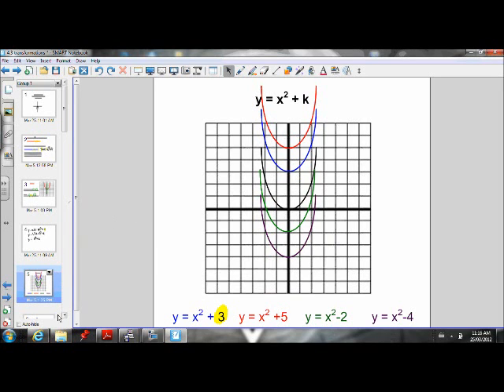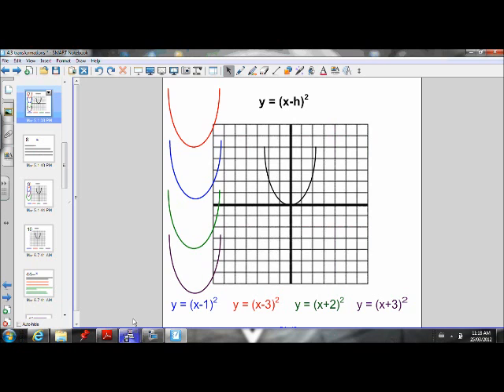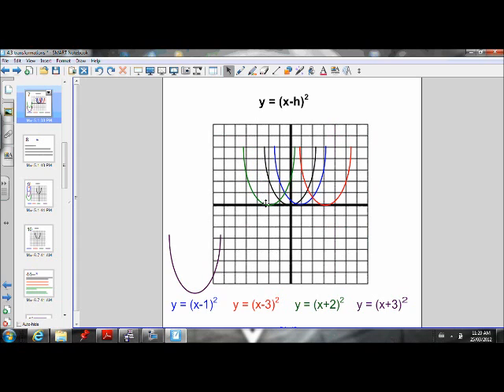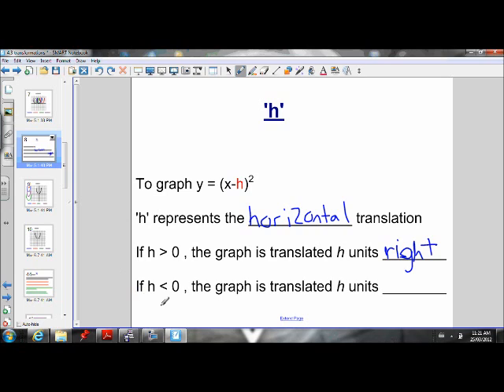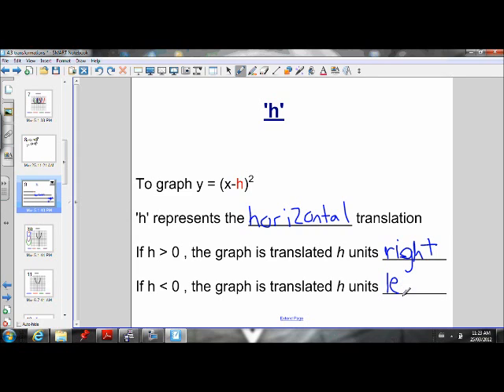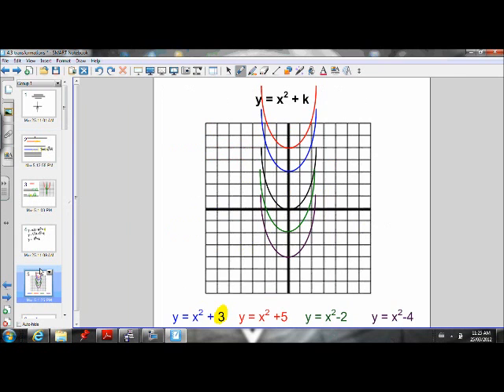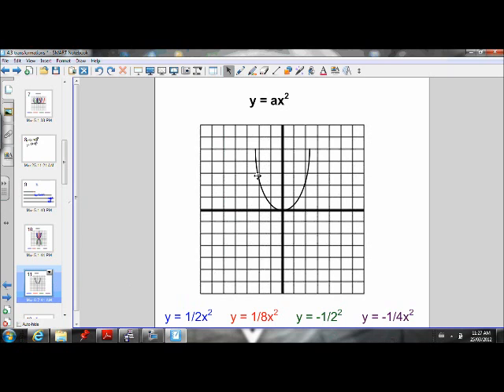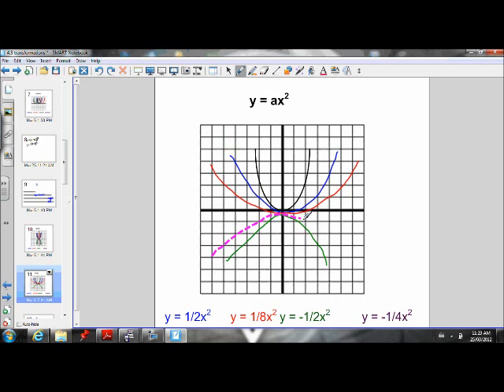4.3 Day 1 - Investigating transformations (part 2)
investigating transformations of parabolas in vertex form (this section focuses on how varying the values of 'h' and 'a' affect the parabola.